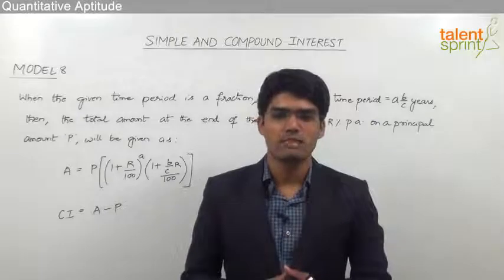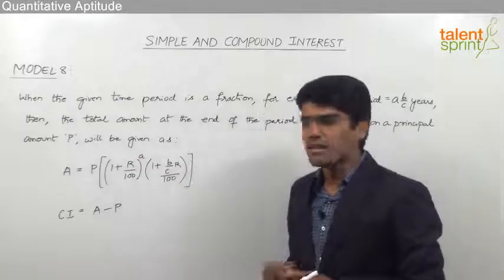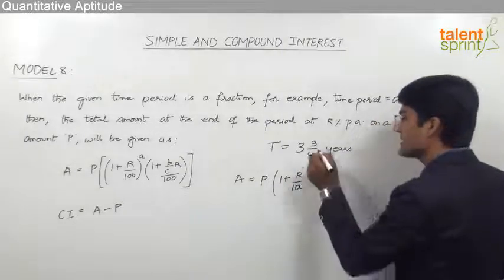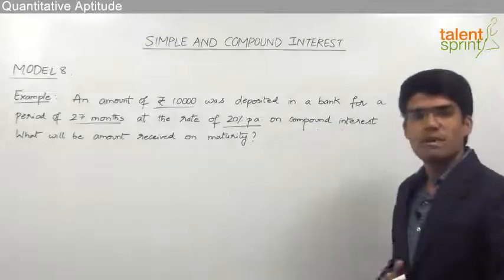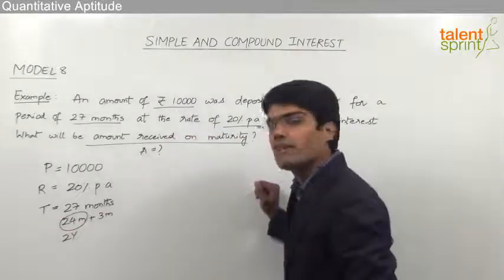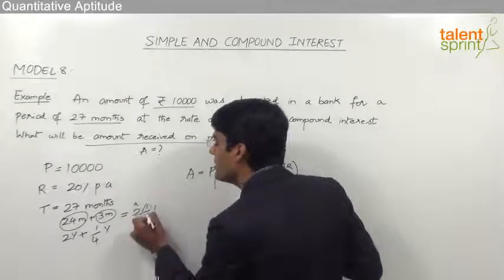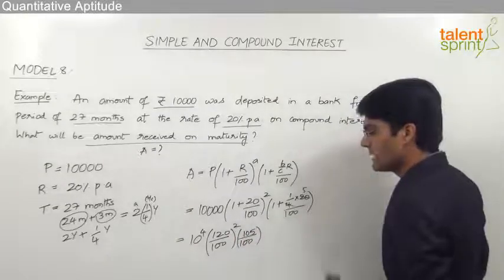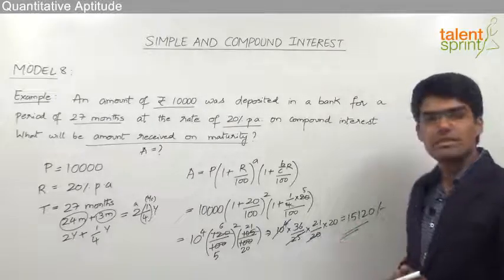Compound Interest for Time Period in Fraction | Basic Model 8 |Simple Interest and Compound Interest